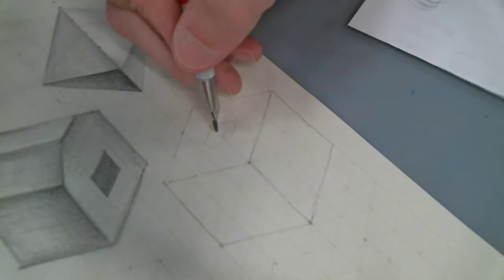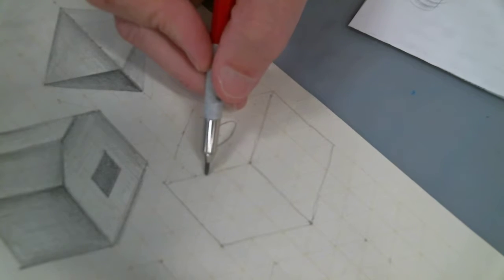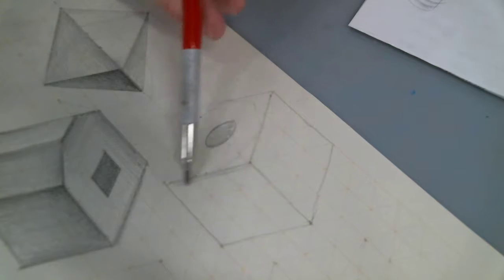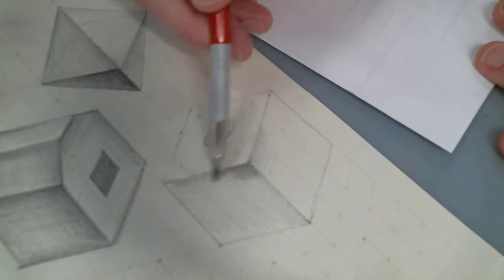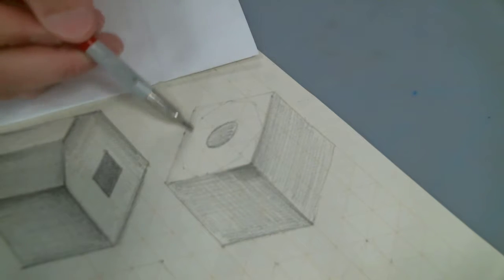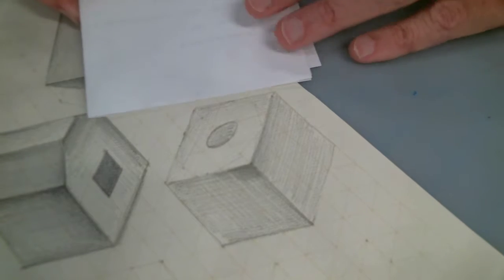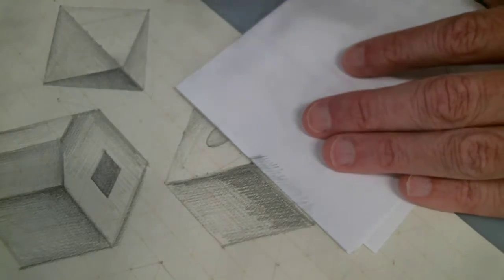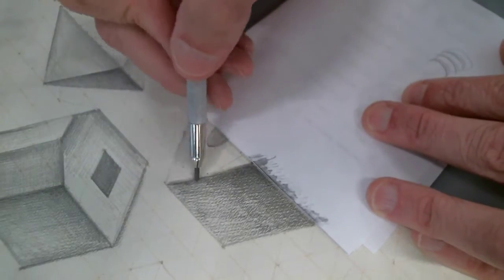18 isometric drawings in graphite 4